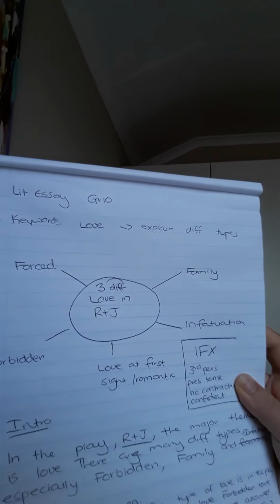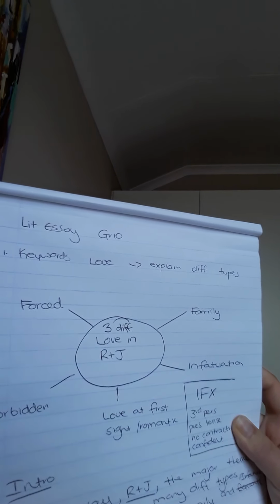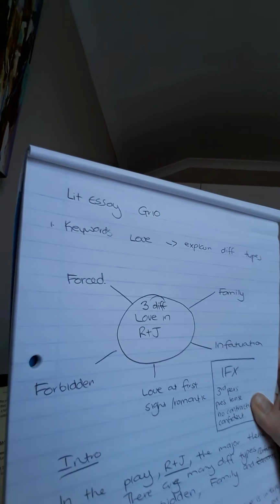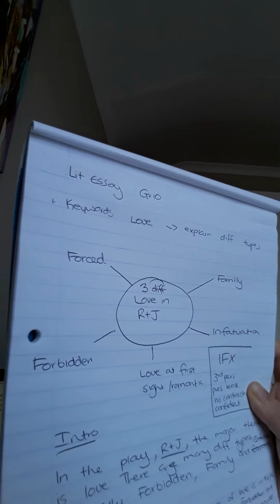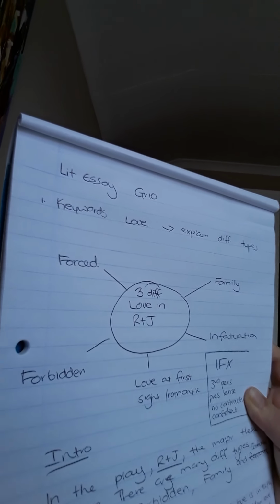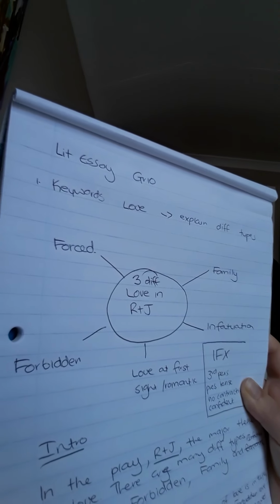Grade 10 Lit Essay Practice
Romeo and Juliet. Worksheet on Moodle

TIPS ON WRITING A LITERARY ESSAY

1. Make sure you understand the topic. Highlight keywords and establish whether the topic has more than one aspect to it.

2. Do thorough planning. Write down all the ideas you have which might relate to the topic, choose the strongest arguments and write down a few supporting ideas for each. Remember that your supporting ideas must be character, theme and symbolic references from the play or novel.

3. Create your INTRODUCTION. Your introduction should:

a. Show your understanding of the topic
b. Mention name of play and underline it.
c. Show your angle on the topic
d. Outline your main arguments

4. Write your BODY using your planning. Use the SIR or PEEL method:

• S – State your argument
• I – Illustrate with examples of characters, themes, symbols, events (BUT DON’T TELL THE STORY)
• R - Relate back to topic (Use this to check that you are sticking to the topic)
OR
• P – Make your POINT
• E - EXPLAIN your point
• E – ELABORATE by giving examples of characters, themes, symbols and events (DON’T TELL THE STORY)
• L – LINK back to topic (Good tool to see your argument actually matches the topic)

A good literary essay will also use short quotations from the text to strengthen arguments. Remember always to use quotation marks when using a quotation!  (Two or three quotations will be sufficient.)

Remember that THREE paragraphs in the body is the magic number.

5. Create your CONCLUSION. Your conclusion should:

a. Summarise your main arguments
b. Restate the topic
c. Restate your angle on the topic

6. Check your essay for grammatical and stylistic errors and write your final draft.
7. DON’T USE IF!

a. Ask yourself  the following questions:

• Have I used the present tense?
• Have I used third person, for example: he, she, it, they?
• Have I used a formal register?
• Is my tone confident and convincing?

PRACTICE ESSAY

The major theme in the play, Romeo and Juliet, is Love.

In an essay of 300 to 350 words, discuss THREE different types of love in the play.